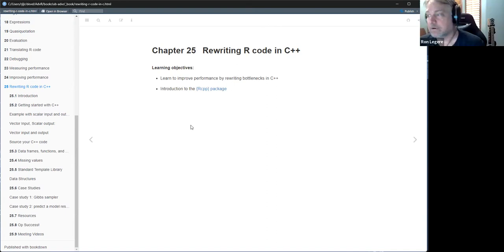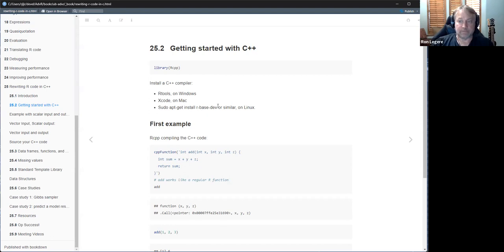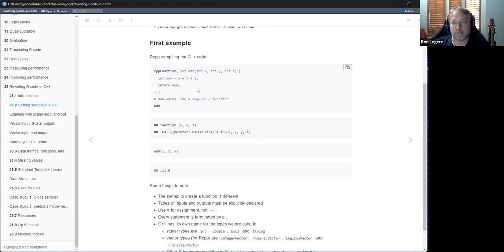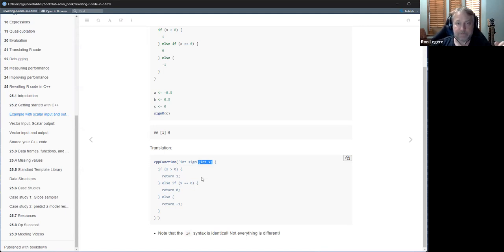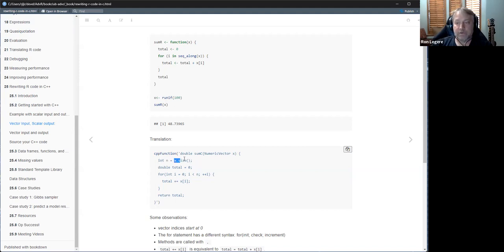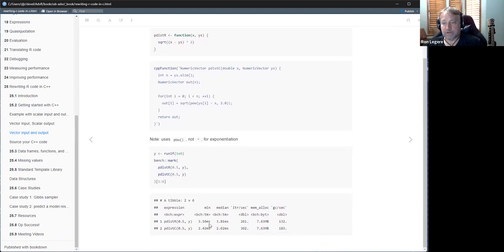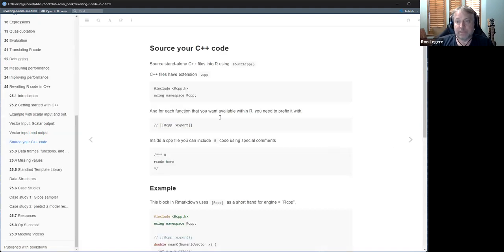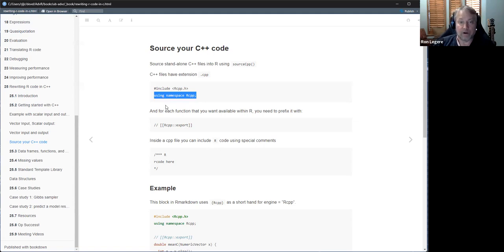Advanced R: Rewriting R code in C++ (advr07 25)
Ron Legere leads a discussion of Chapter 25 ("Rewriting R code in C++") from Advanced R by Hadley Wickham on 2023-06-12, with the DSLC advr Book Club. Cohort 07